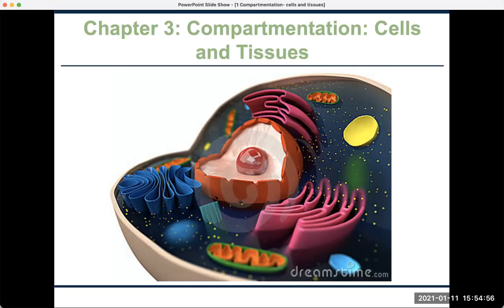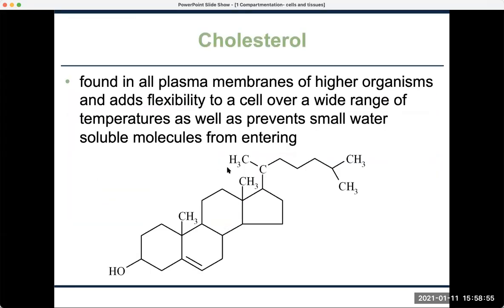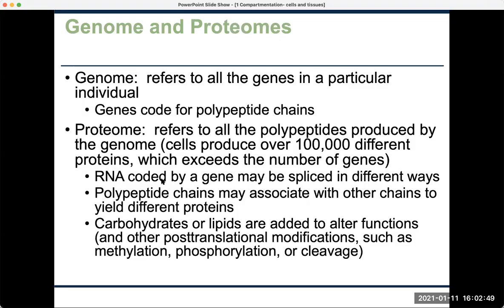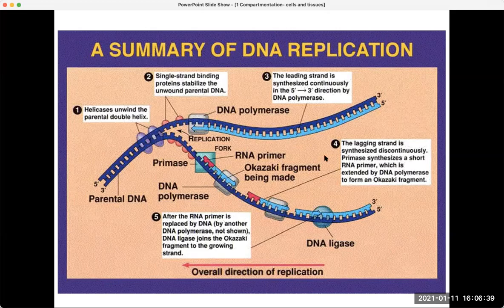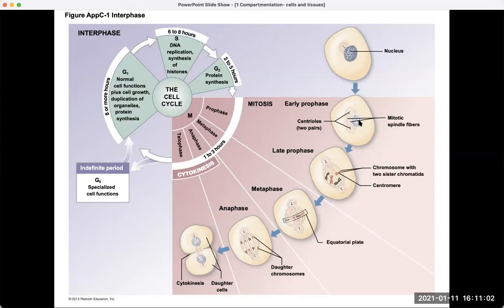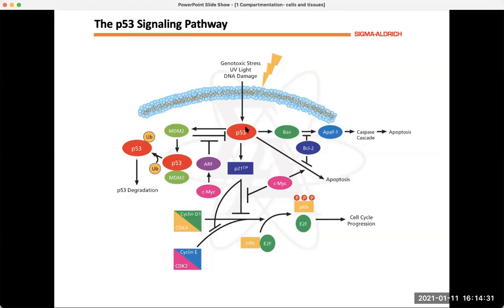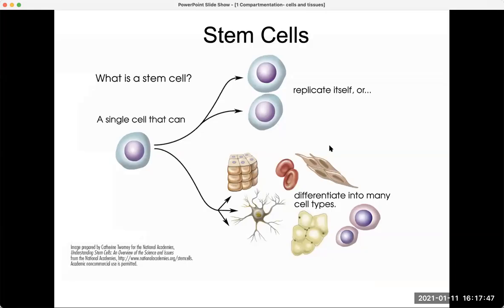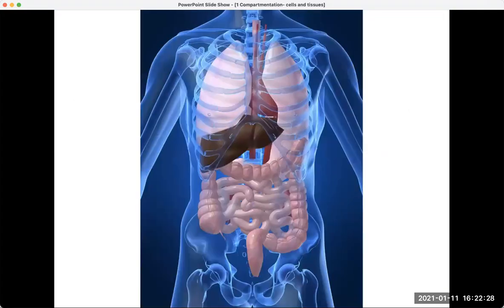Biol 67B 1 Compartmentation VL